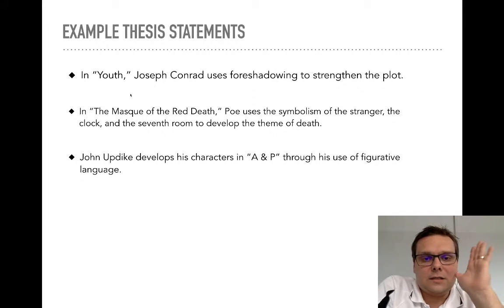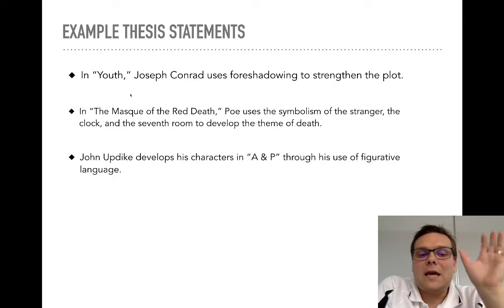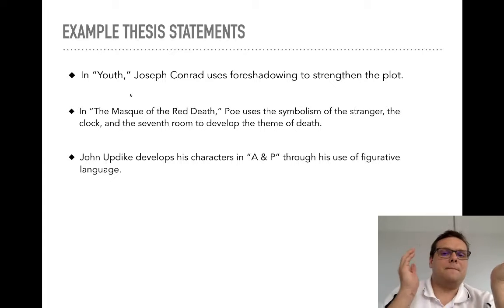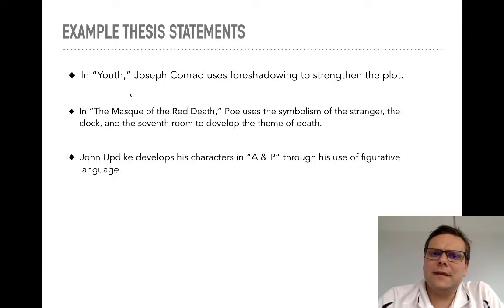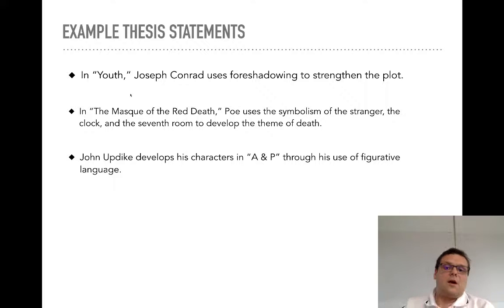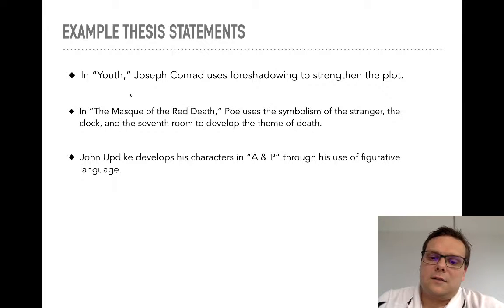Literary Essays - Thesis Statements